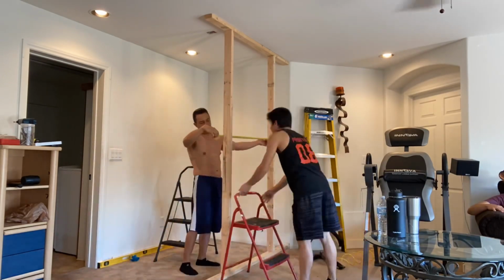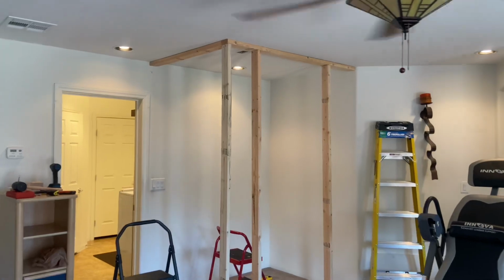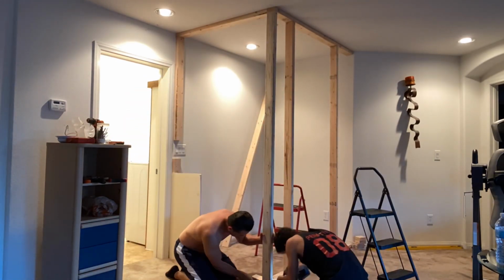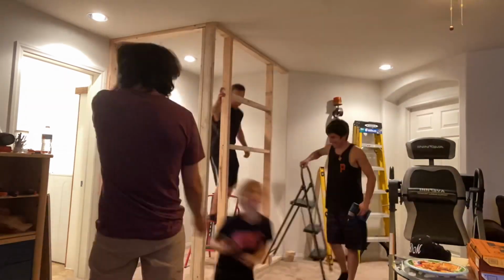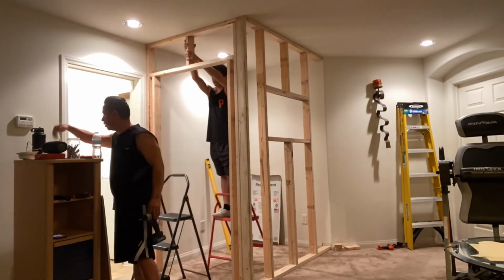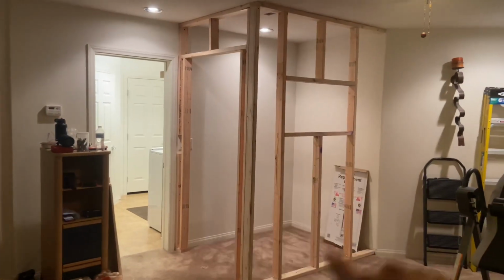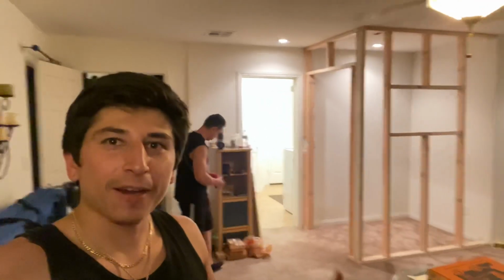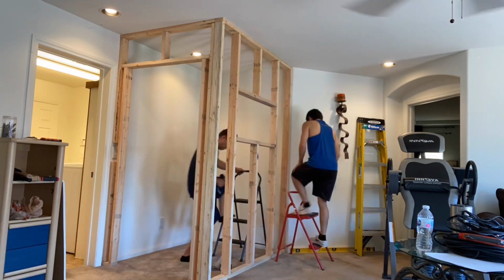DIY Home Studio | Vocal Booth Build | Part 1: Wood Frame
Welcome to  part #1 of my DIY home studio build!
I will be demonstrating how I put together a home recording studio in a series of upcoming videos￼.

In this video I will be going over the process of￼building the wood frame for my vocal booth. I am in no way a handyman so if this is something you’re interested in I would definitely recommend it!
I would rate this build a 6/10 on difficulty.

***Measure twice, cut once***￼